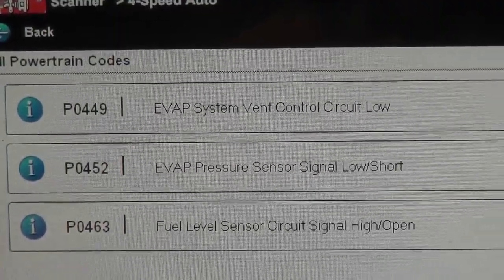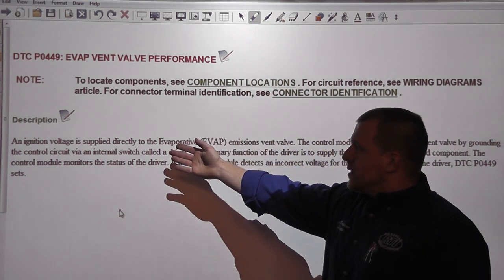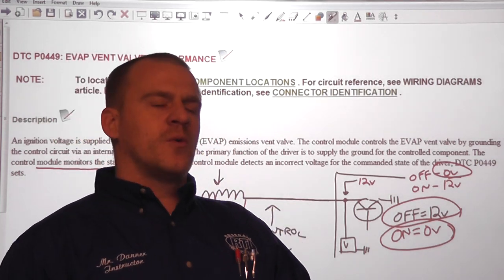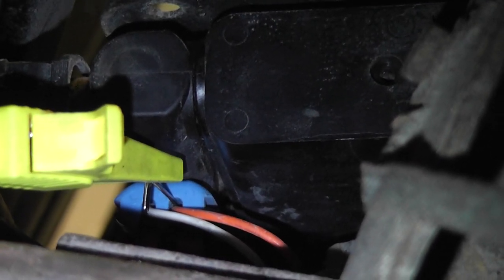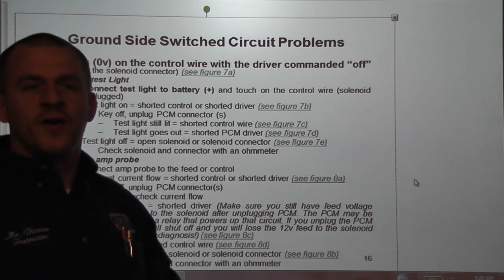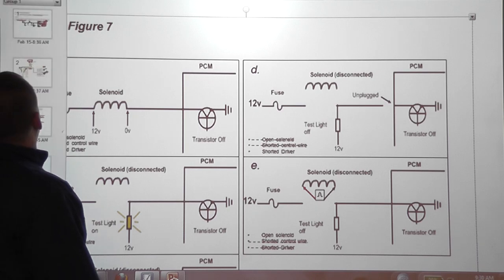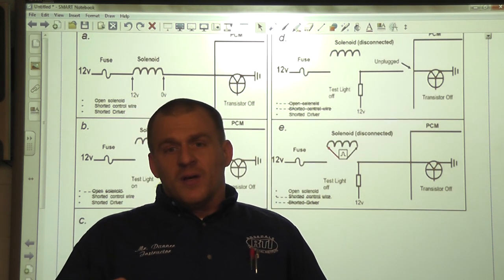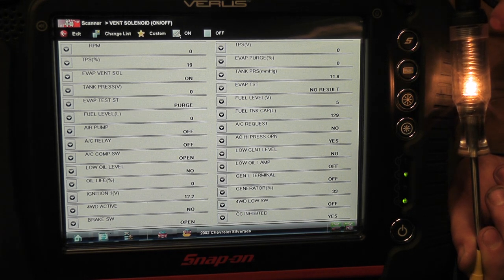GM EVAP Vent Solenoid Testing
2002 Chevy Silverado 4.8L with a P0449 EVAP system Vent Control Circuit Low trouble code. The vent solenoid on every EVAP system is a normally open solenoid. When the computer performs a leak test, it will close this solenoid. A common problem on GM EVAP vent solenoids is they will stick open and cause EVAP large leak codes. In this particular case we are dealing strictly with an electrical system fault. The information contained in this video will apply to all ground side switched computer controlled devices (solenoids, relays, motors etc)
There were three separate codes on this truck. Here are the videos for the other two codes

Engine Performance Diagnostics chapter 3

Symptoms
  - check engine light (P0449 fault code)

Fix
  - replace vent solenoid (open solenoid winding)

Tests shown
  - how to test an EVAP vent solenoid
  - how to determine power or ground side switching
  - how to perform a circuit integrity test
  - how to identify circuit design on a wiring diagram
  - theory an operation of the computer circuitry used to control the vent solenoid
  - how to test the computer transistor driver
  - how to command the computer to turn on the vent solenoid

Tools used
  - scan tool (bi-directional type)
  - incandescent test light
  - digital multimeter
  - back-probing tools